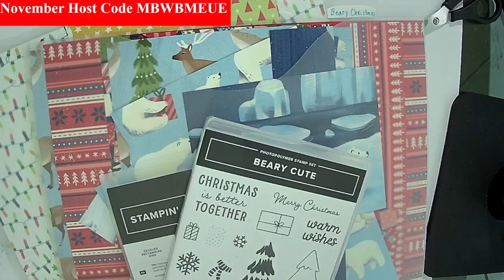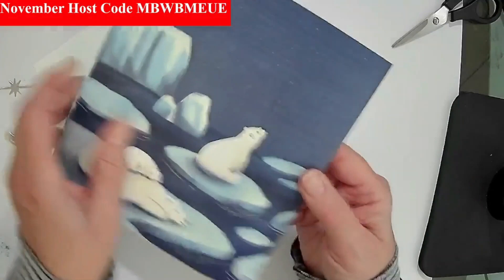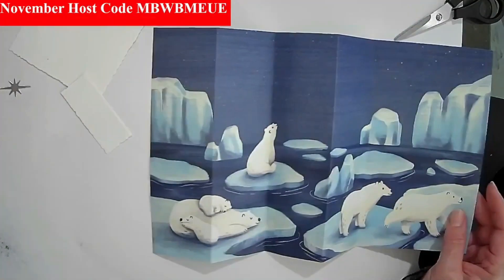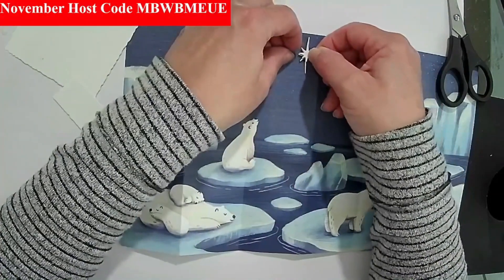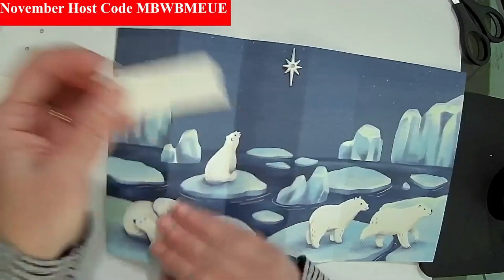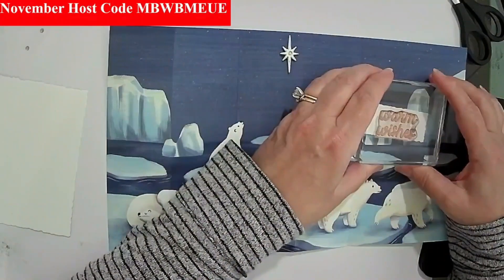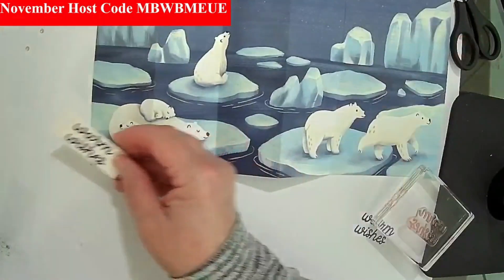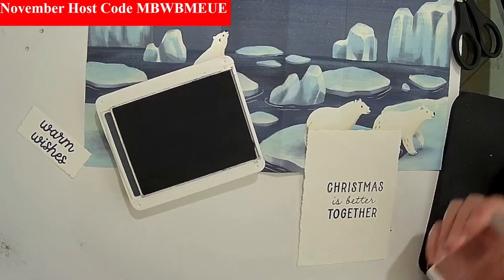Adventurous Stampin: SIMPLE and EASY Christmas Card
Can you say 2-4-6-8?  This is a SIMPLE and EASY way to may an over the top card Christmas Holiday project.  💙PLUS, we will make a 2nd project with FUN paper.  Let's do this! 😃